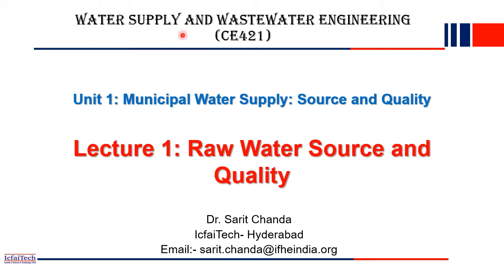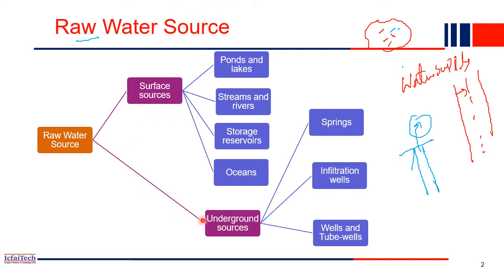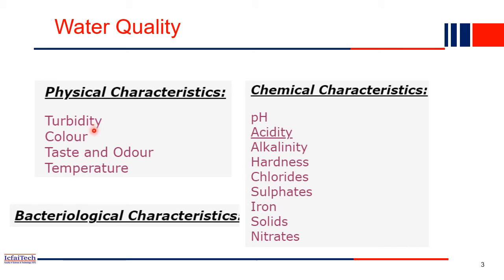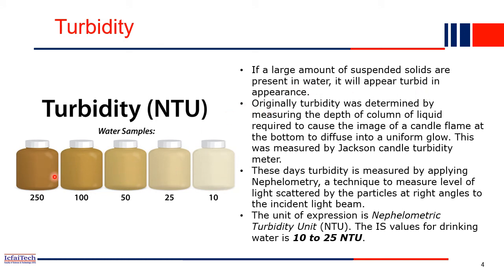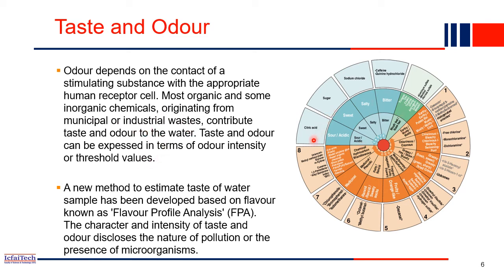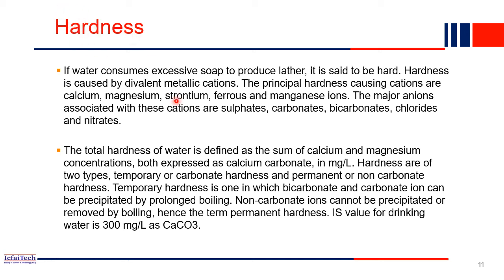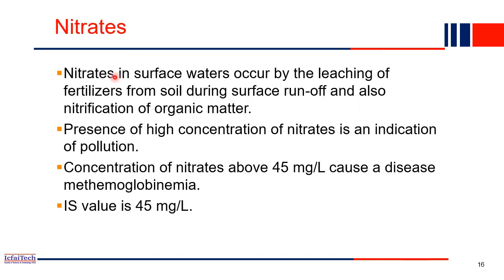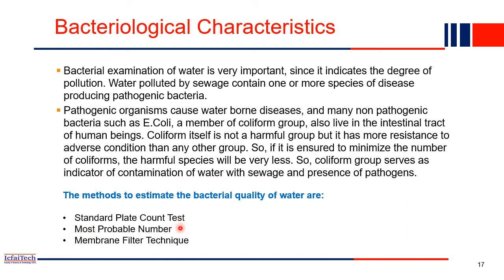Water Supply and Waste Water Engineering | Lecture 1 | Dr. Sarit Chanda